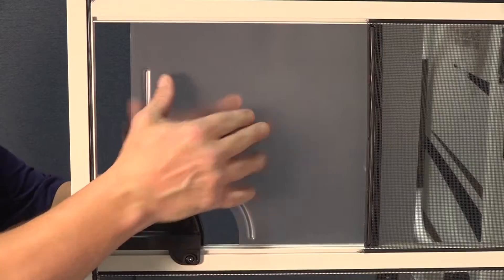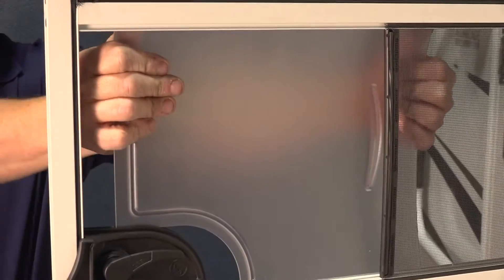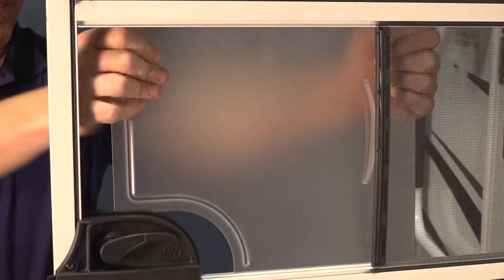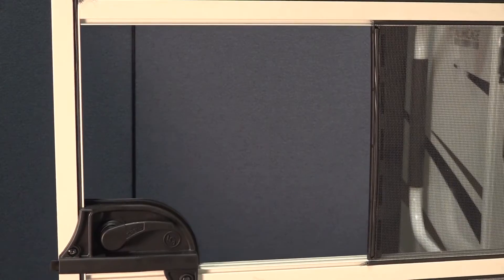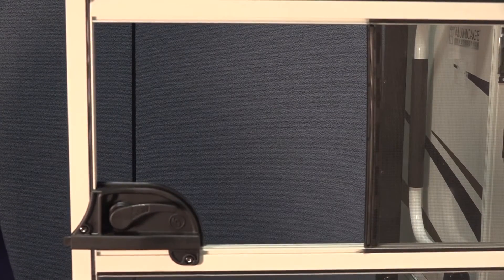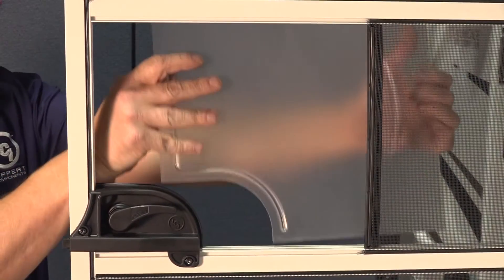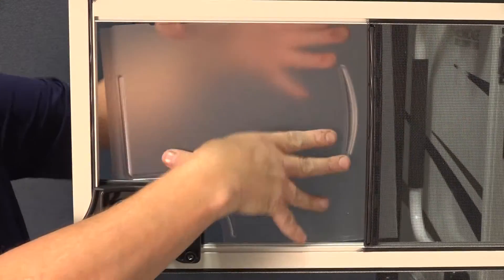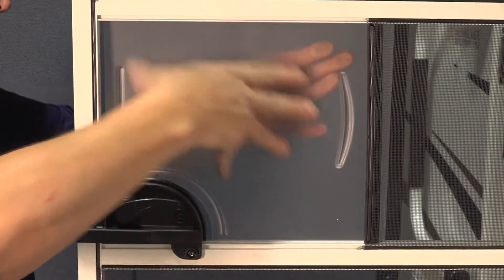Screen Door Slider (Current) Replacement V1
This video shows how to replace the current style of slider on a screen door.
Revision 3/3/2021